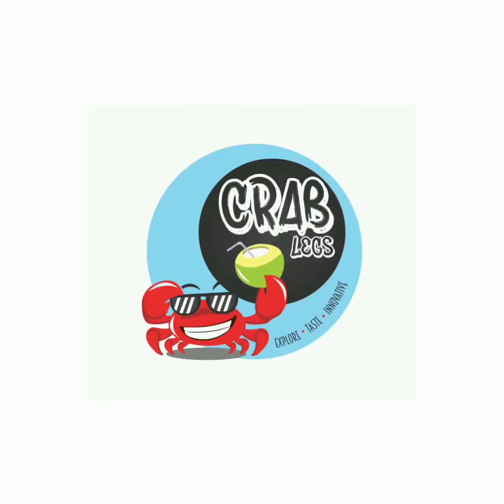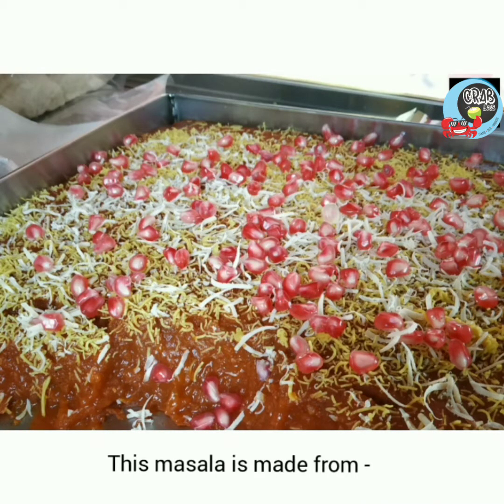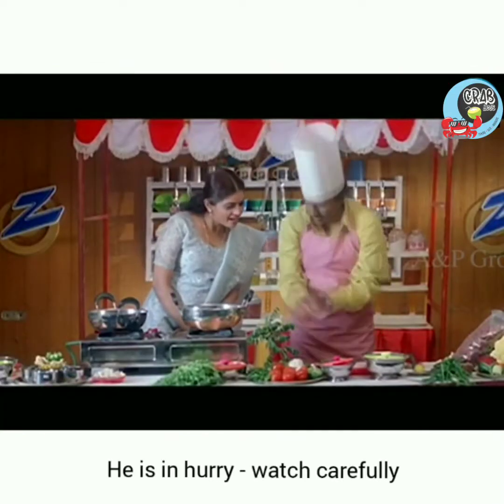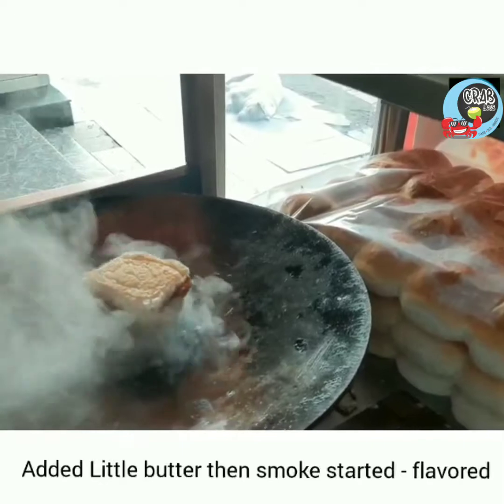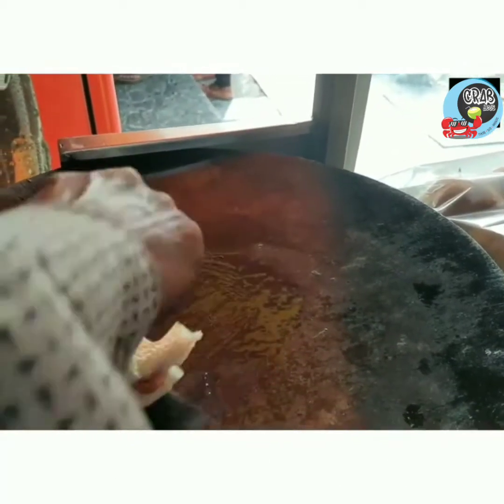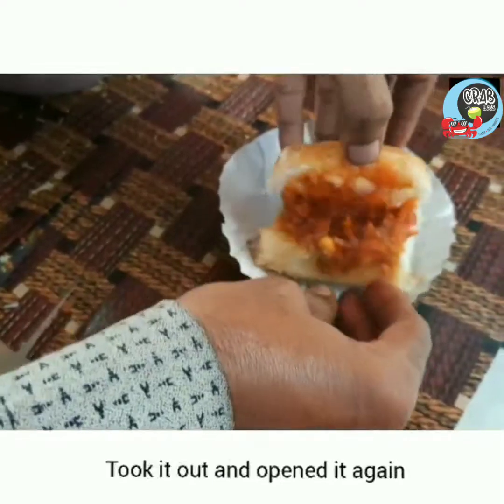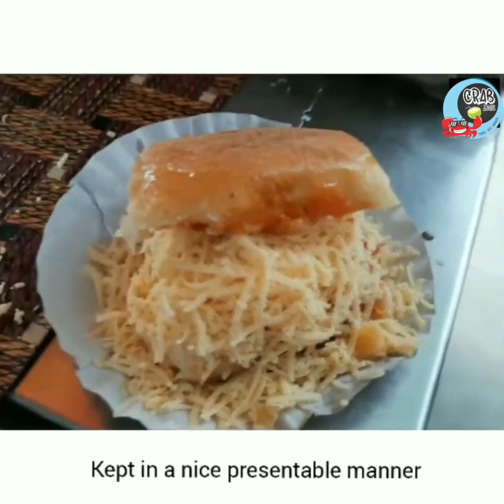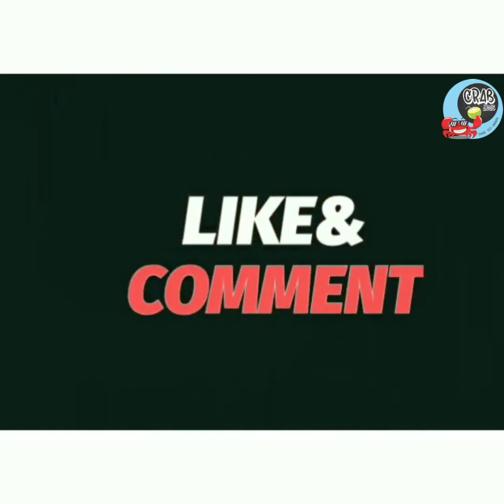தமிழ்- Dabali / reviewed with English subtitles 😋😋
வட இந்தியாவில் பிரபலமான சிறிய மற்றும் சுவையான சிற்றுண்டி .

Small and tasty snack which is famous in North India